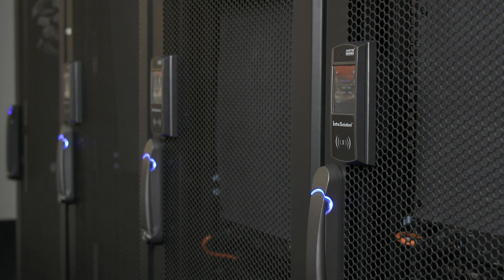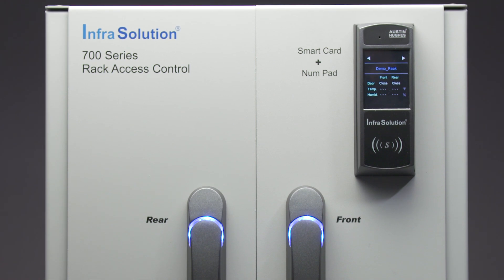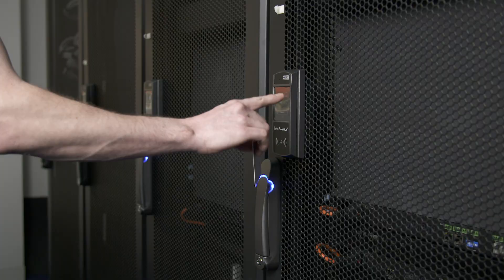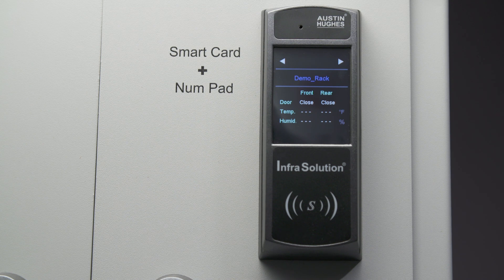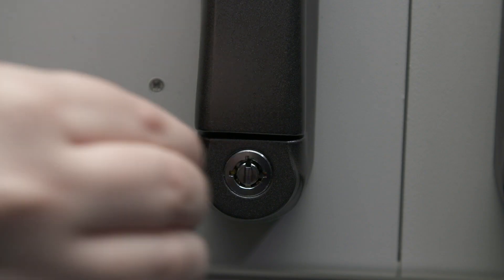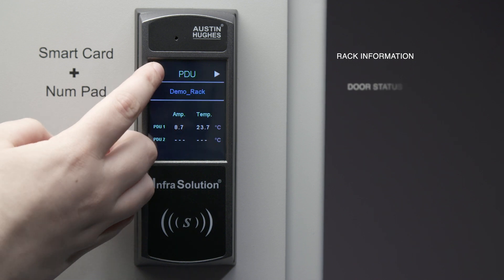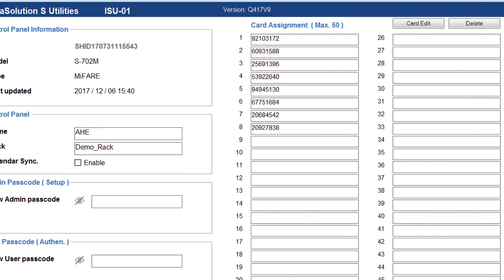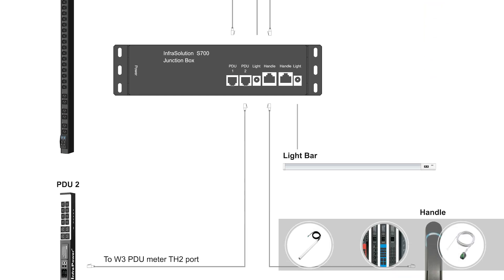InfraSolution S700 Rack Access Control from Austin Hughes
InfraSolution S-700 is a stand-alone rack smart card access control solution from Austin Hughes.
The S700 provides a dual security option which can be fitted to most third-party racks.
Via a key-pad and Smart-Card, the InfraSolution S-700 allows two-factor authentication to verify user I.D.